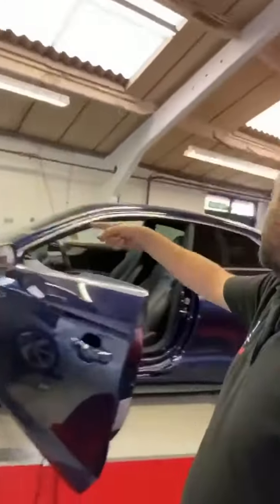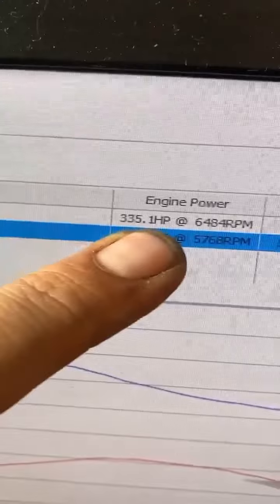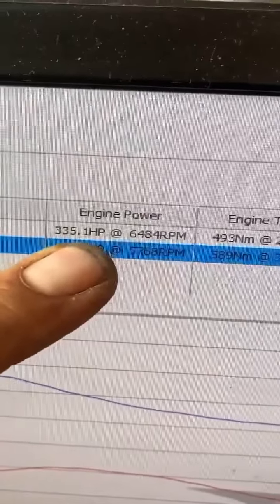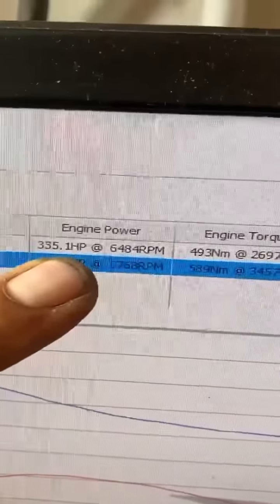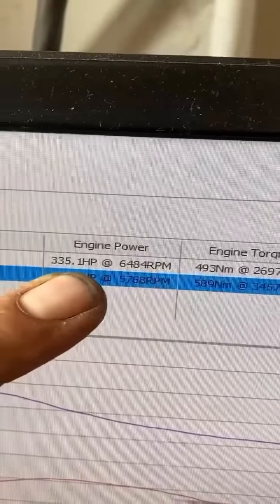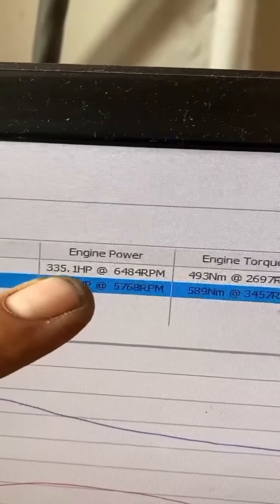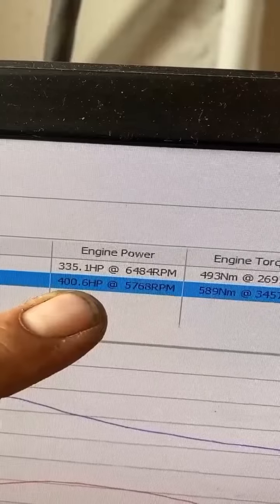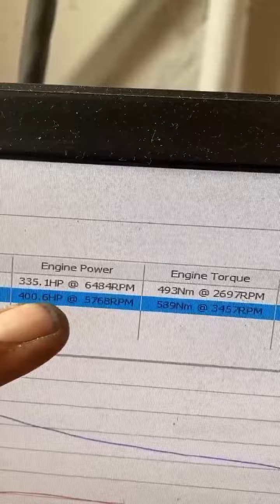🔥SA Tuning Audi B9 S5 stage 1🔥 🚀Check out the video for the gains, this car has been tune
check out what we can do for your car!

🔥SA Tuning Audi B9 S5 stage 1🔥

🚀Check out the video for the gains, this car has been tuned fully through the obd without the ecu Physically being touched at all. 100% obd!!!💪💪